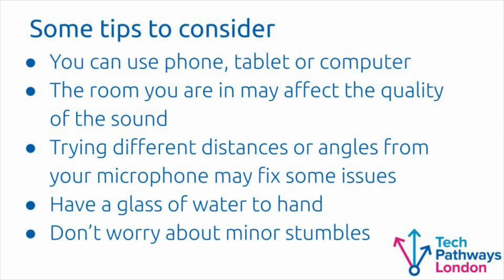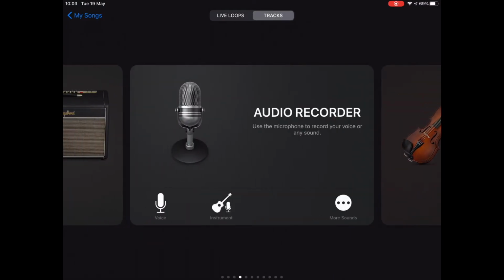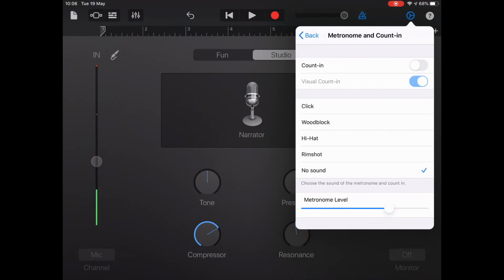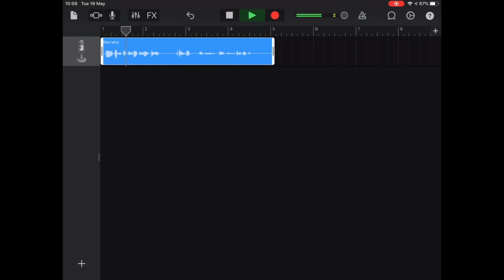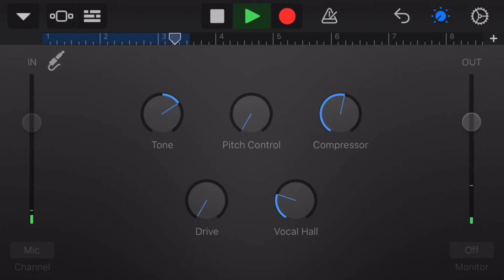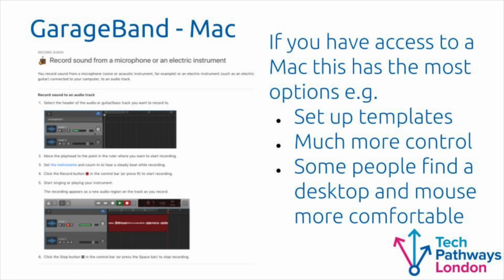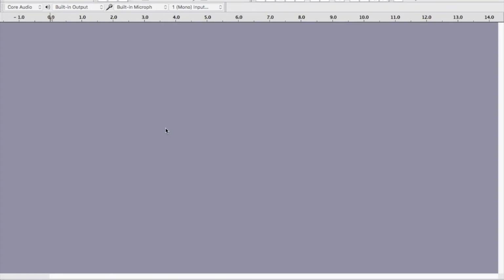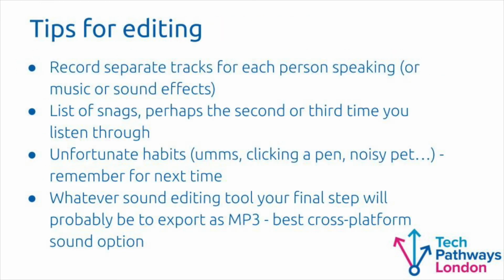Intro to Audio Course